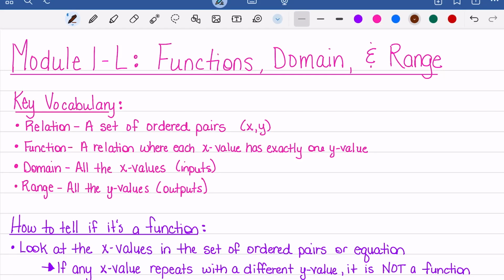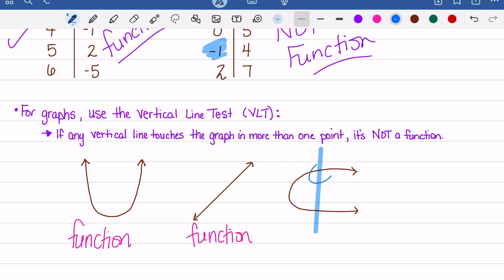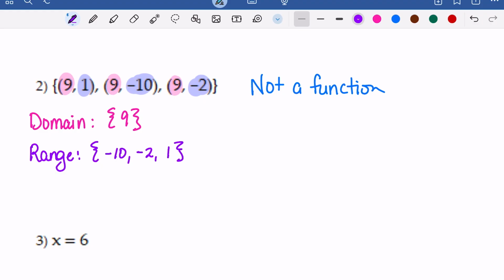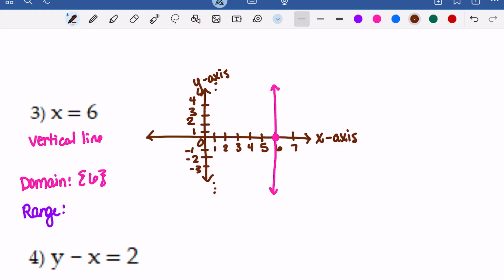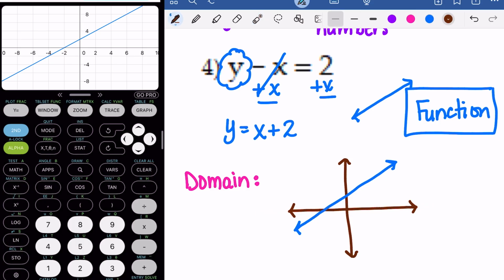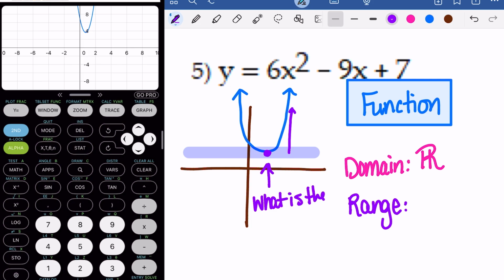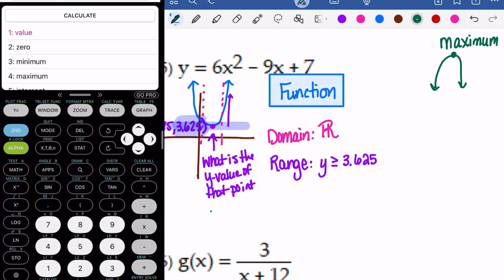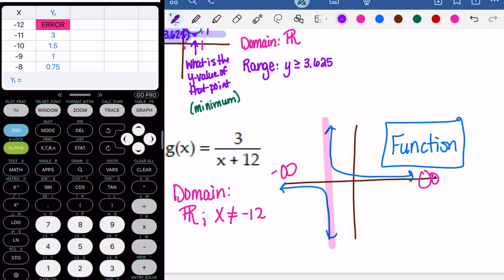MAT035 MOD1 L - Functions, Domain, & Range